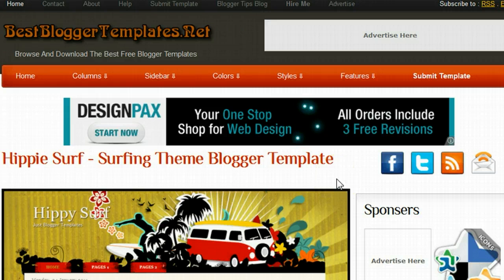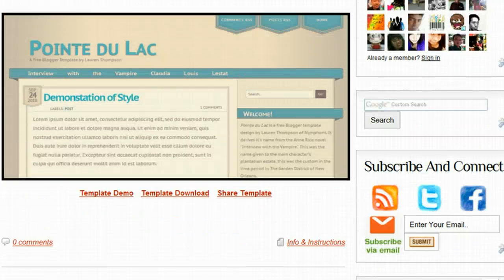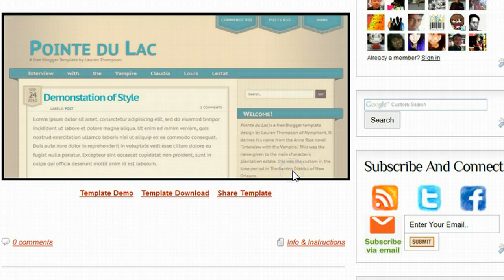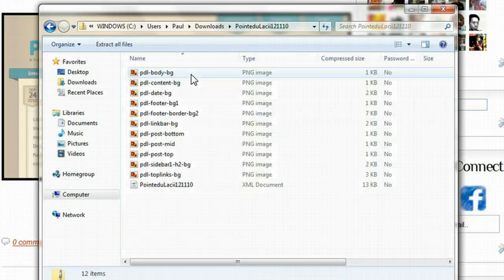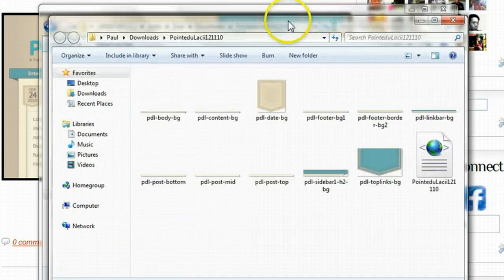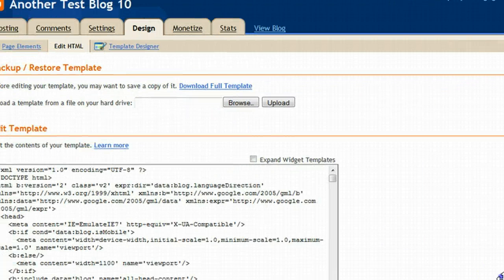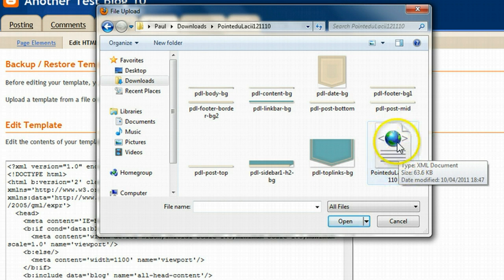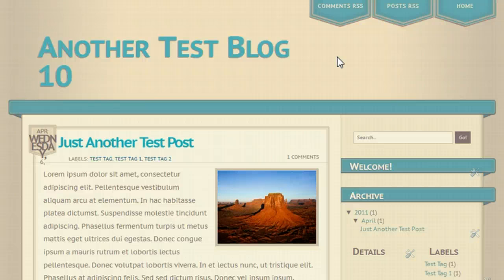Firefox Tutorial Download And Use A Blogger Template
- How to download and use a custom Blogger template for Firefox Browser users.